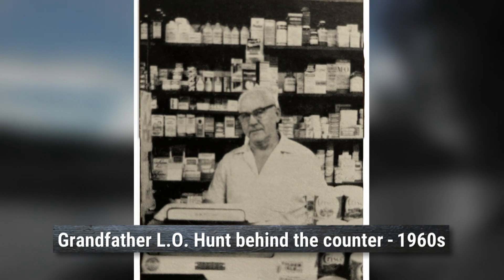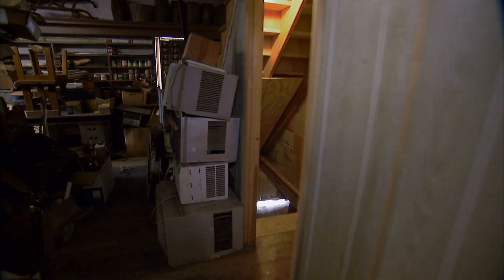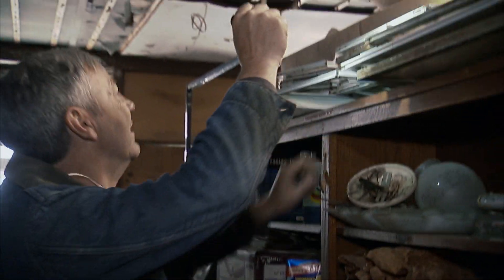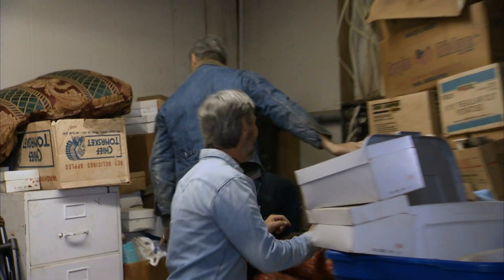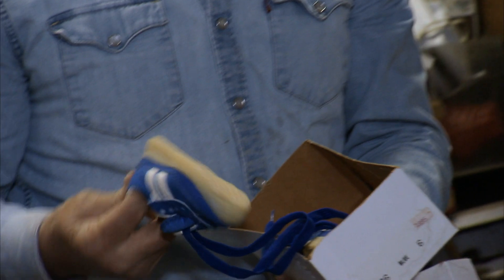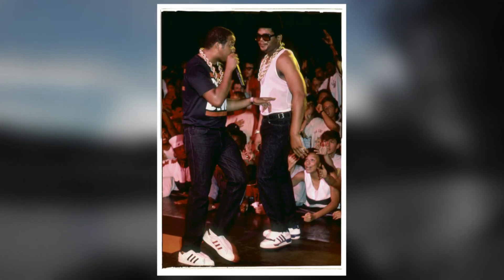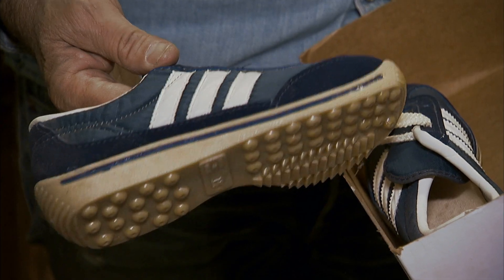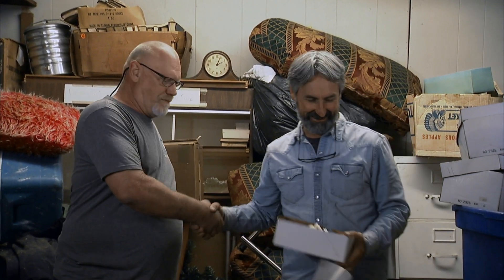American Pickers: Mike LOVES Vintage Knock-Off Sneakers (Season 23)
Mike falls in love with 15 pairs of vintage knock off sneakers, in this clip from Season 23, "Country Road Gold."

Watch all new episodes of American Pickers, Saturdays at 9/8c, and stay up to date on all of your favorite The HISTORY Channel shows